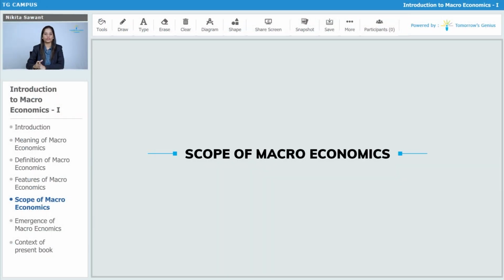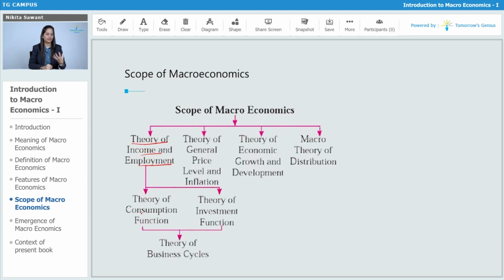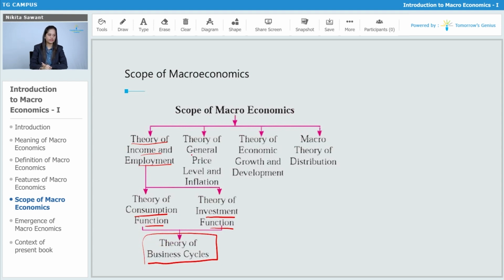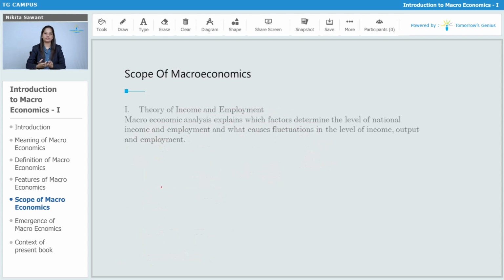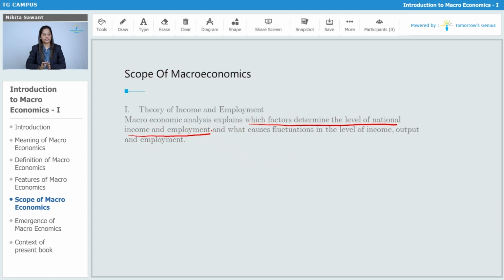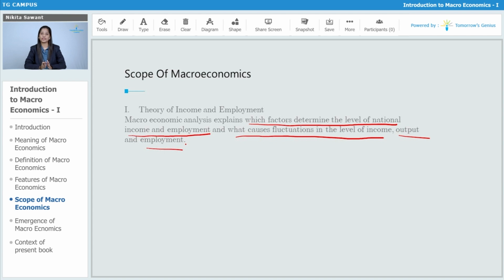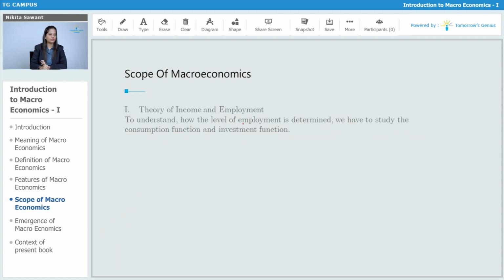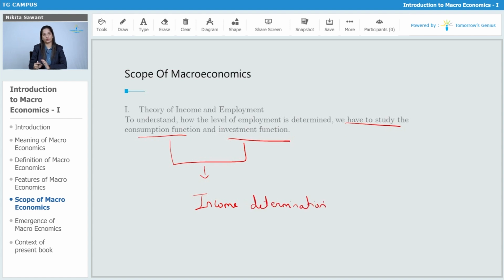Scope of macroeconomics | Introduction to Macroeconomics | 12th | Commerce - TG Campus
In this video, we have explained scope of microeconomics with examples

Topics covered:
What is Scope of macroeconomics?
Define Scope of macroeconomics